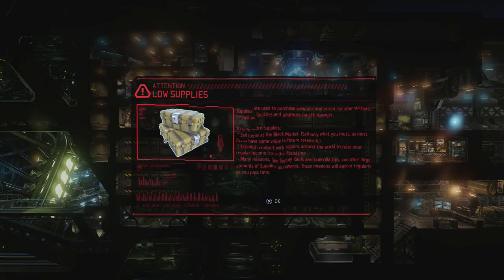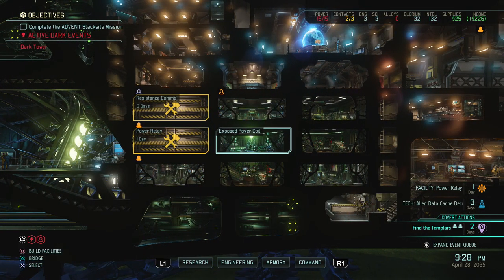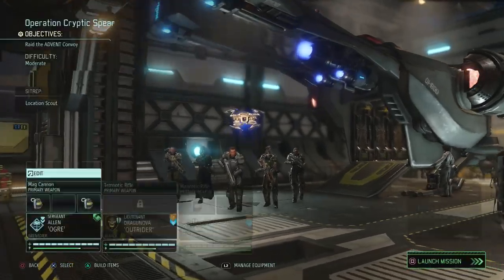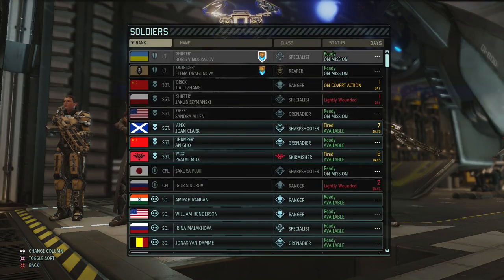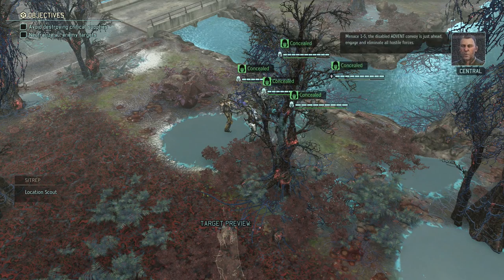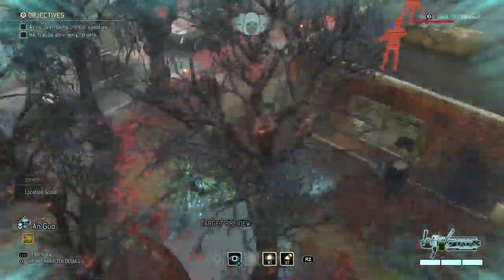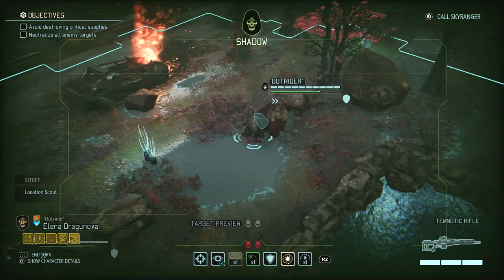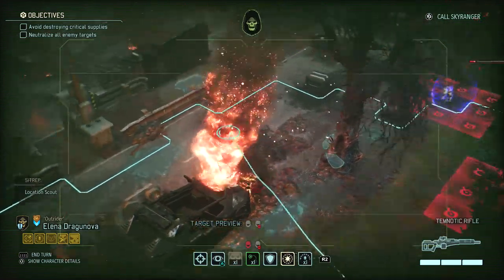XCOM 2: Ironman, Commander, Ep. 13